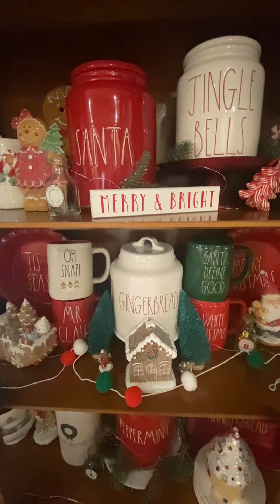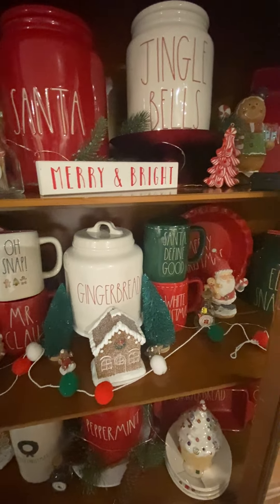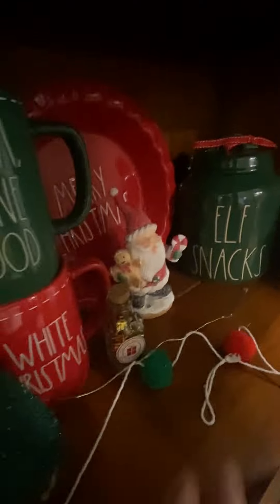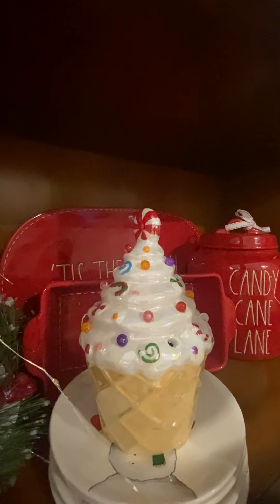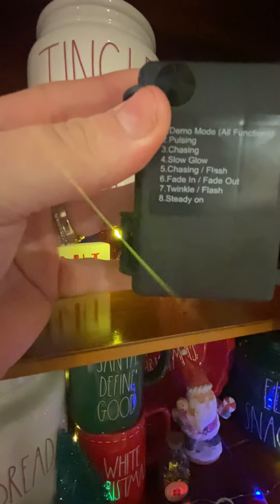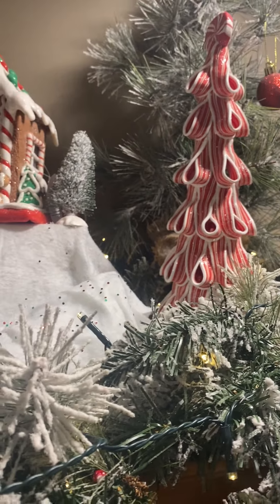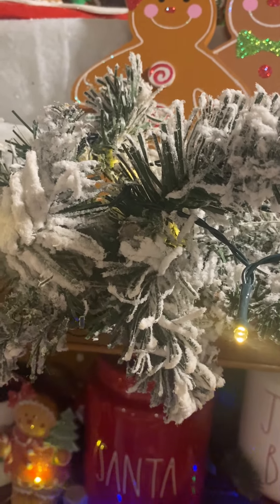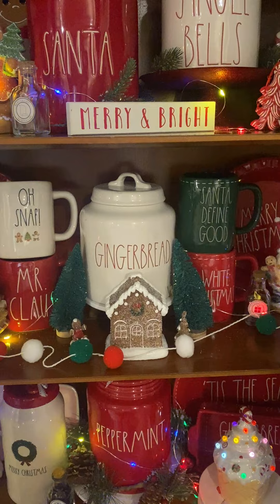Gingerbread China Cabinet Tour